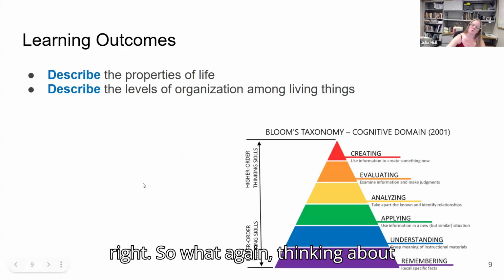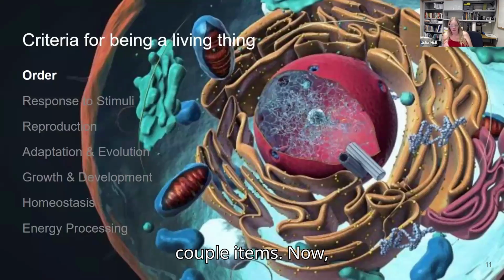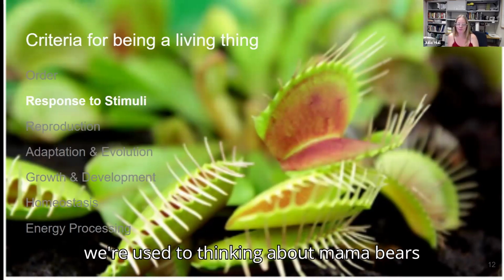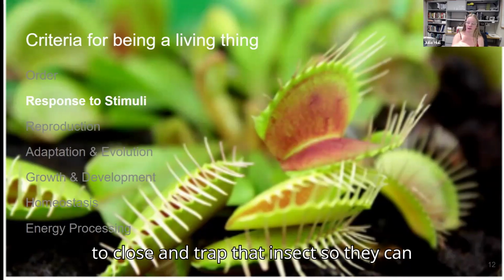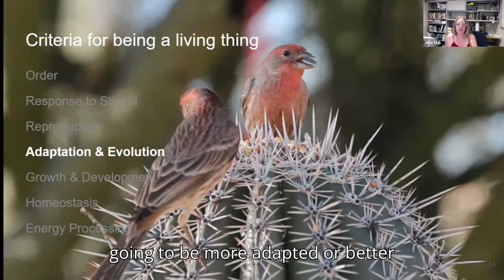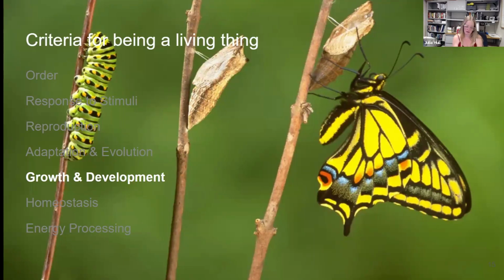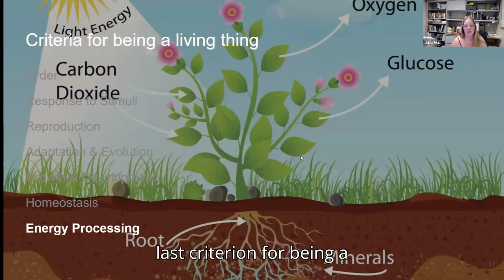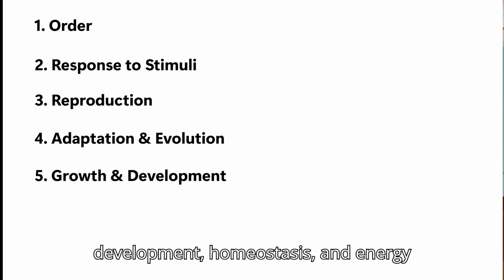BIO 100 CH1 Criteria for Life Dec2025